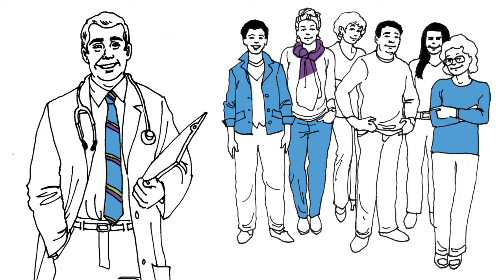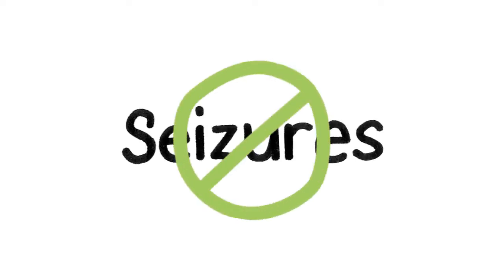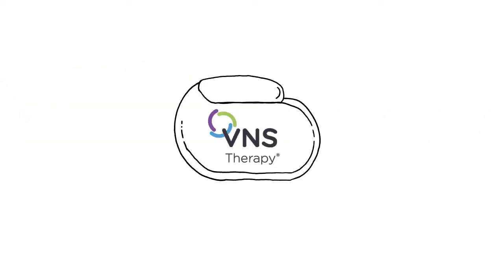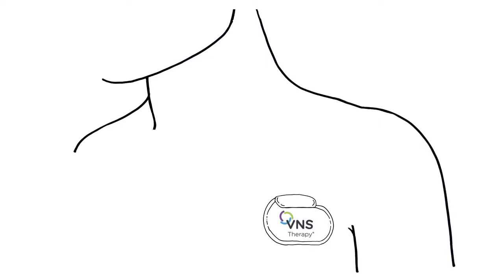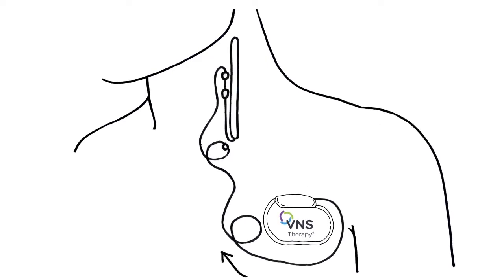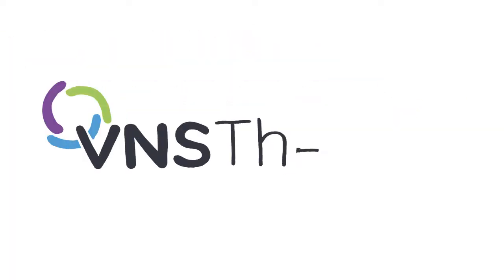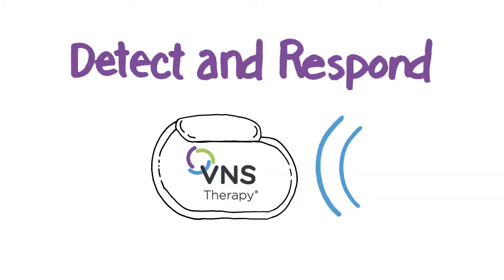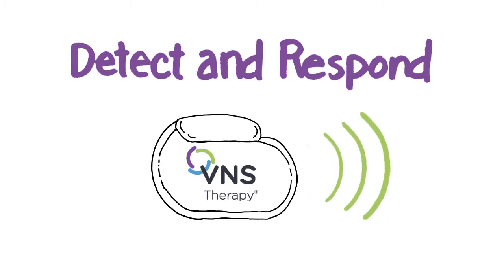How does VNS Therapy Epilepsy Treatment Work?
Learn how VNS Therapy works and how it can help people with epilepsy manage their seizures better.

THIS VIDEO IS INTENDED FOR AUDIENCES IN THE UNITED STATES ONLY. The VNS Therapy System is indicated for use as an adjunctive therapy in reducing the frequency of seizures in patients 4 years of age and older with partial onset seizures that are refractory to seizure medications. The most common side effects with VNS Therapy are hoarseness, shortness of breath, sore throat and coughing. These side effects generally only occur during stimulation and usually decrease over time. The most common side effect of the surgical procedure is infection.